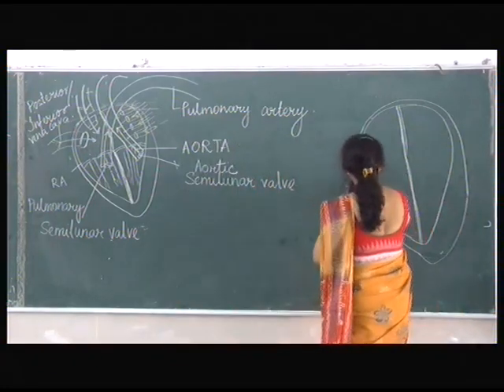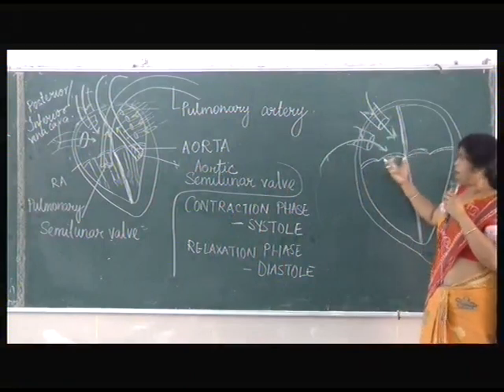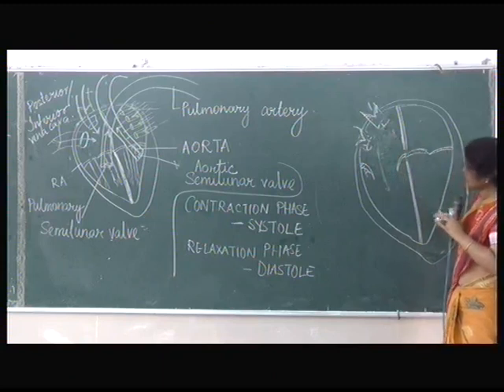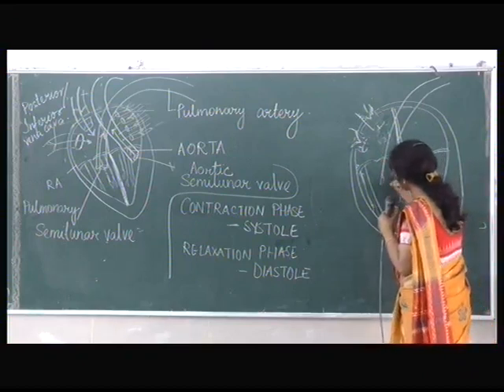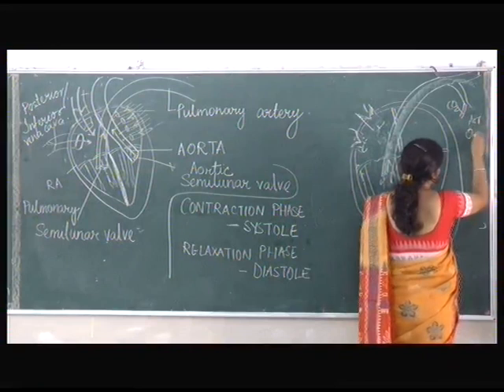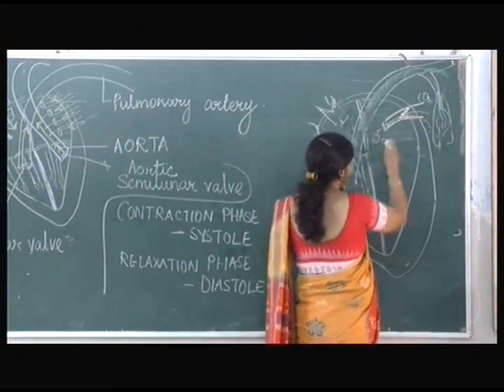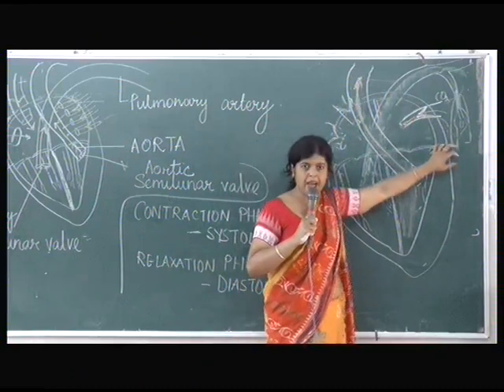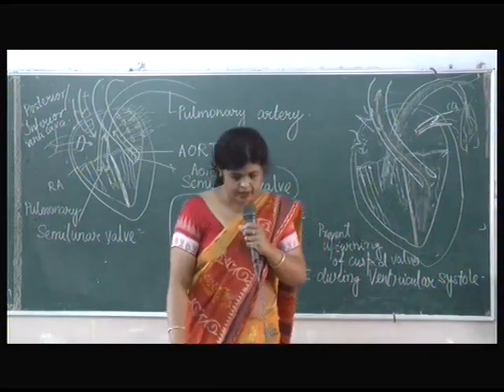Vol : 1.2 | Class : X | Biology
Mentor :  Mrs. A. Mazumdar
Vol : 1.2
Class : X
Subject : Biology
Session : First Class
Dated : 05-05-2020